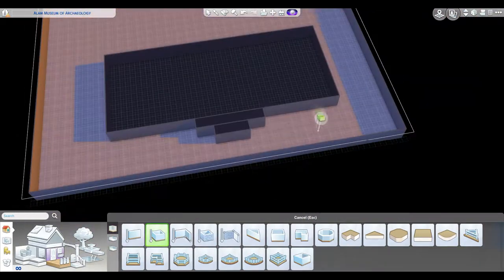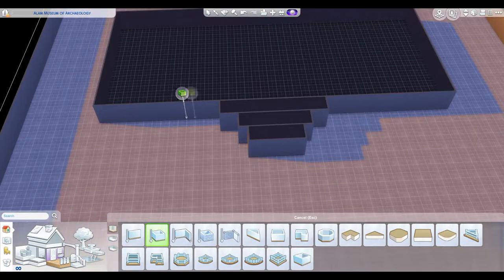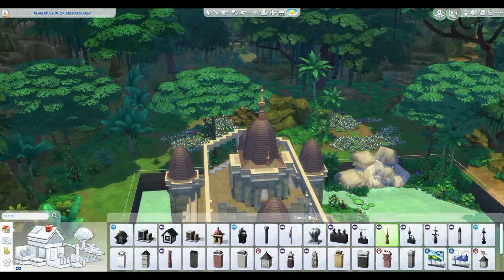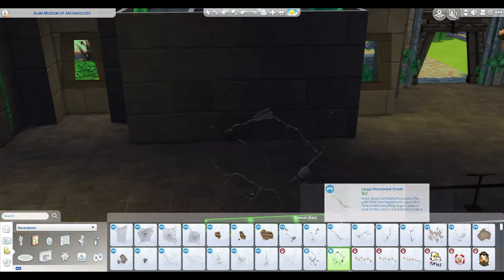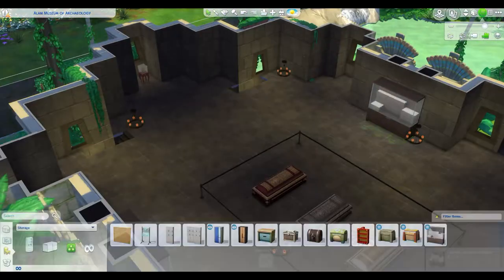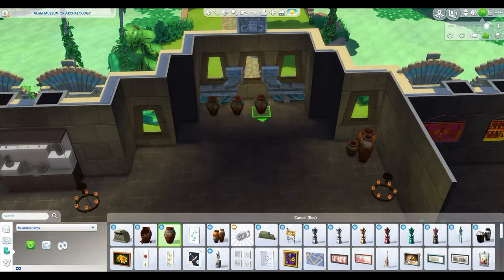Sims Reap Museum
Hi guys.  Sims Reap museum is online, and ready to be downloaded.

ORIGIN ID:  tsiren_sims